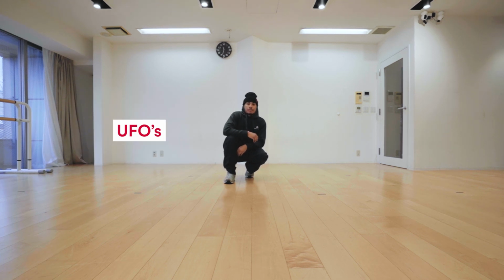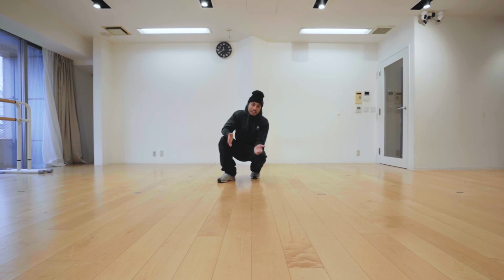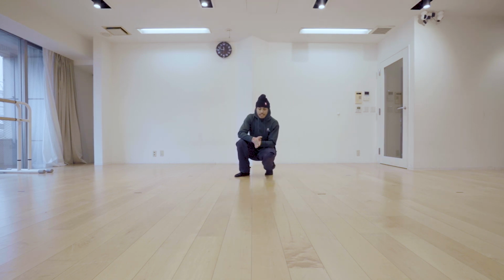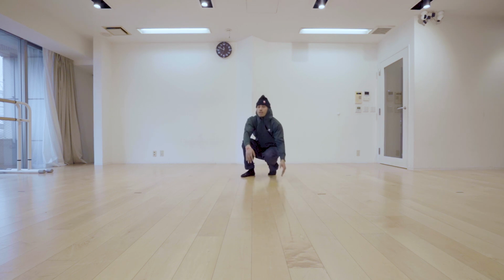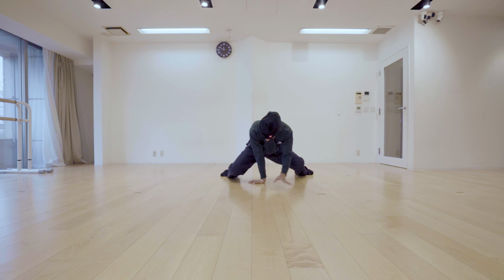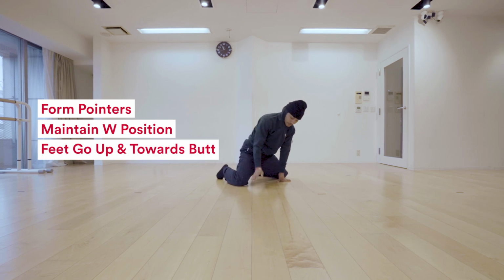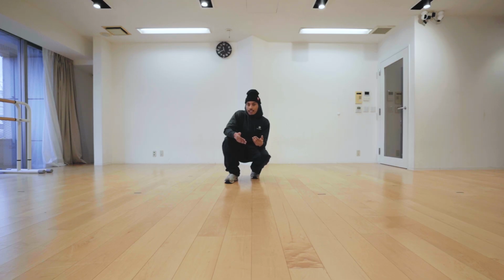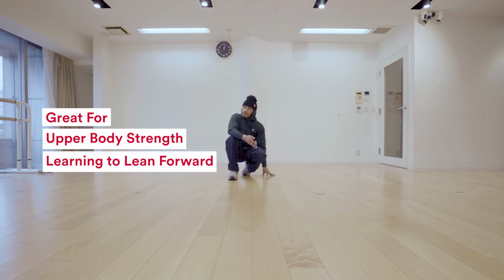How to UFO | Tutorial by Jahad | Spin Control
Learn how to do UFO's (and walks) in this tutorial with Bboy Jahad (AKA Jihad) from Cypherst8. In this how-to video, Jahad demonstrates his step-by-step method for learning UFO's. Watch until the end for exercises, workouts, and pro-tips on mastering this classic bboy & bgirl move.

Buy the merch in this video and all the gear for your breaking needs at: